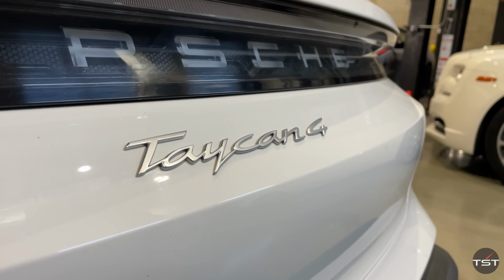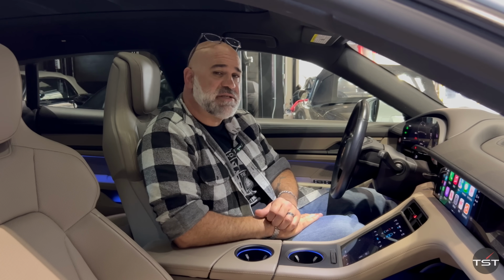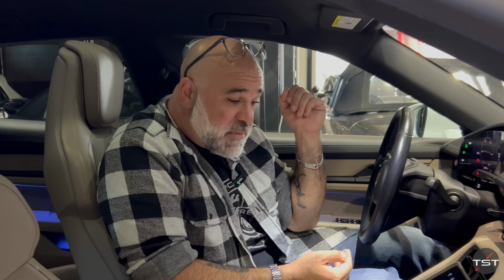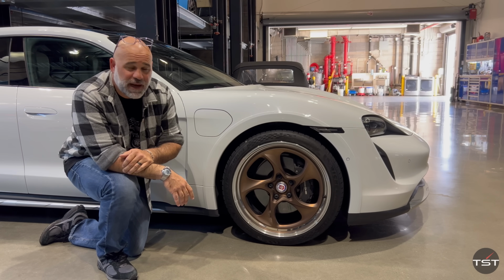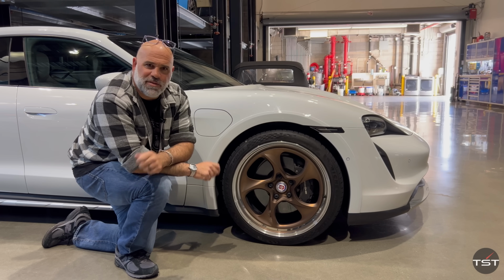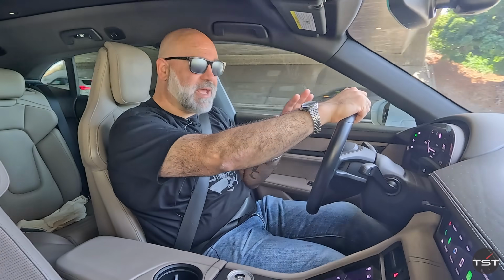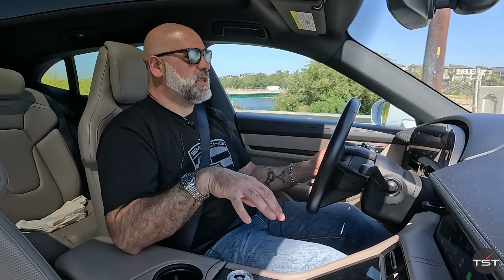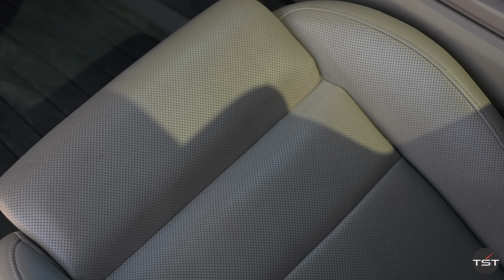Recalls, Upgrades, and Killing Range for Looks! - 6 Month Half Price Taycan Update! _ TheSmokingTire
It has been six months since Matt purchased the cheapest Porsche Taycan Cross-Turismo in the country, and so let's check in! There's been a couple trips to the dealer, some modifications, and a few car shows plus and over-the-air downgrade!

Matt is wearing our new TST shirt!

Use Off The Record! and ALWAYS fight your tickets!